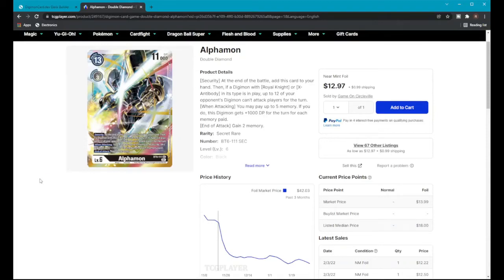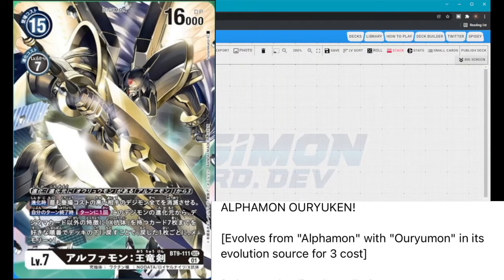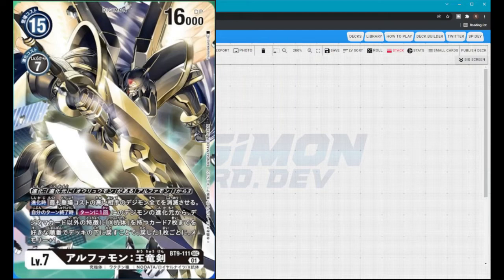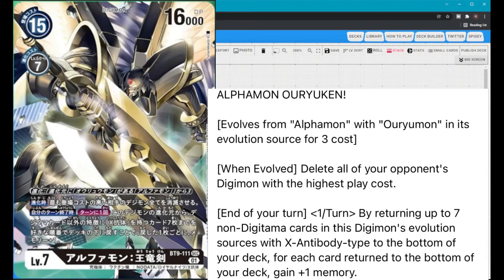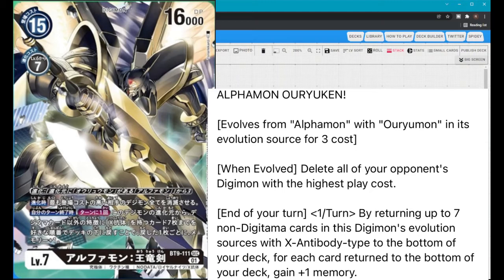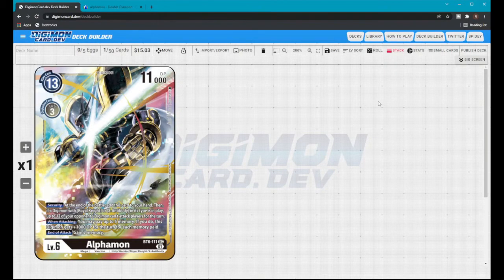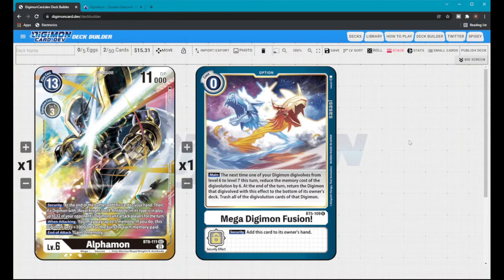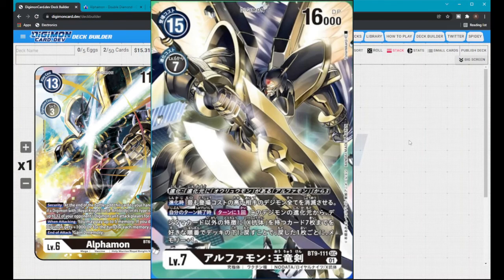Alphamon Oryuken REVEAL!!!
digimon tcg reveled Alphamon Oryuken today and oh my what a monster!!
What do you think of alphamon oryuken? Will he make black a meta deck in the future decks? Thank you to facebook tcg and twitter for translations!